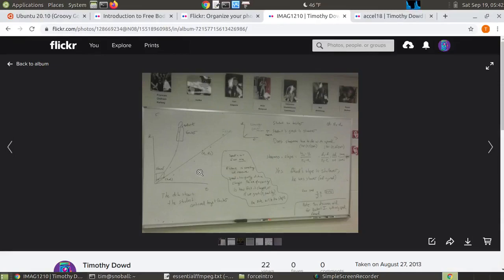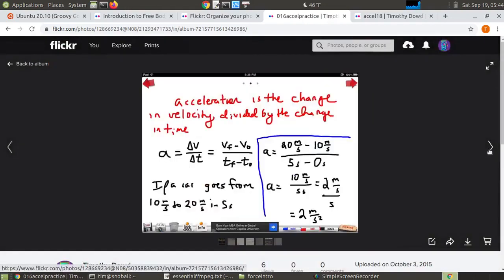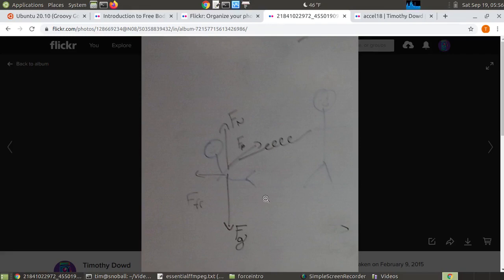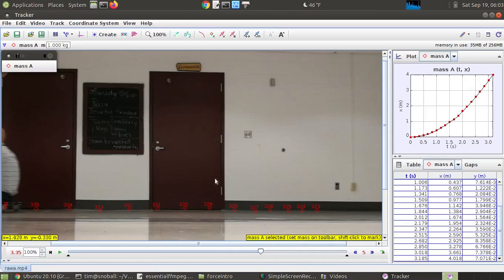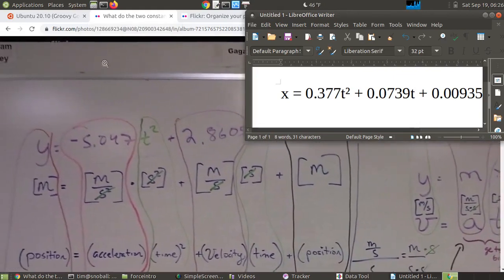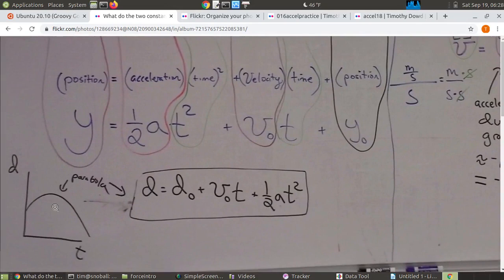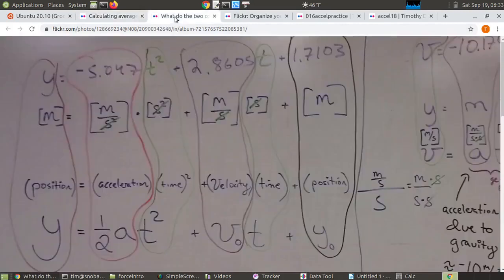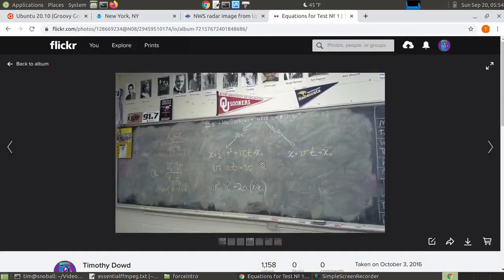Constant Acceleration (9/2020)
In this video, we look at motion that happens when someone is pulled by a constant force, and we discuss the equations that arise from this model.